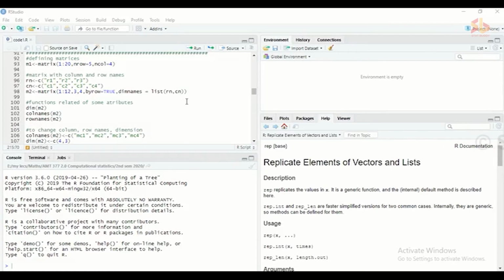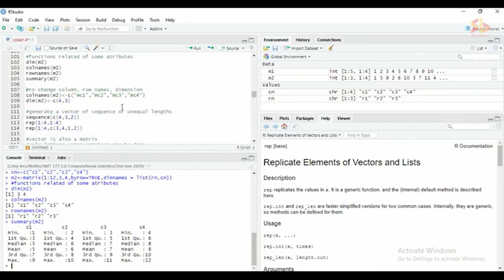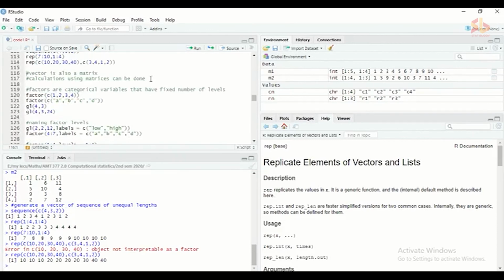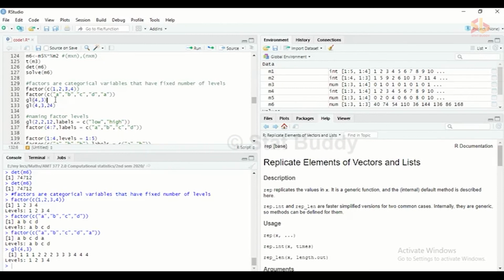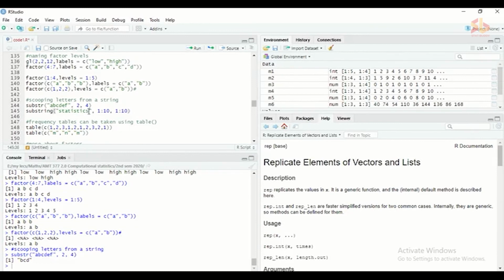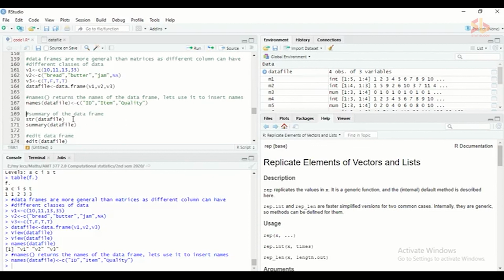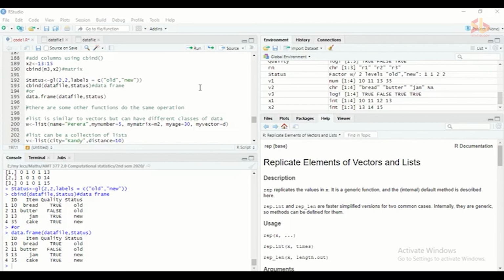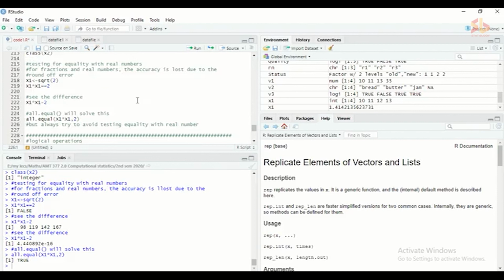RStudio Basic 02 - Matrices And Sequences, Factors And Tables, Data Frames And Lists